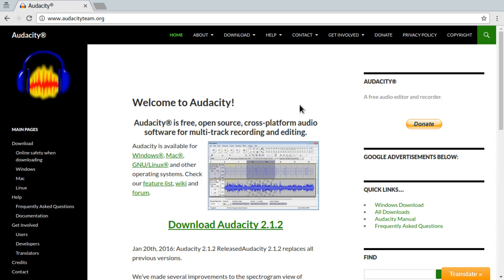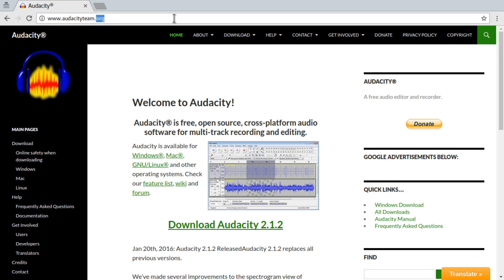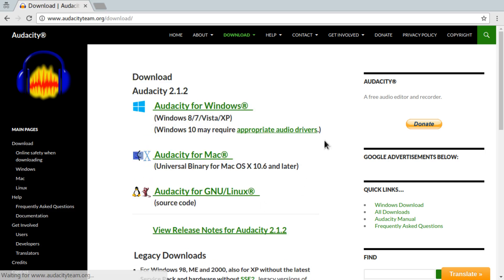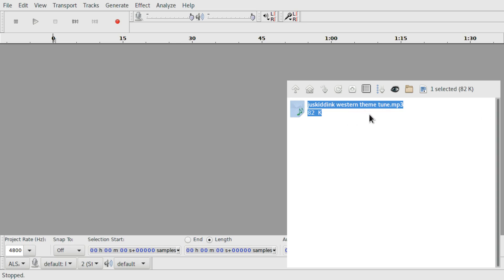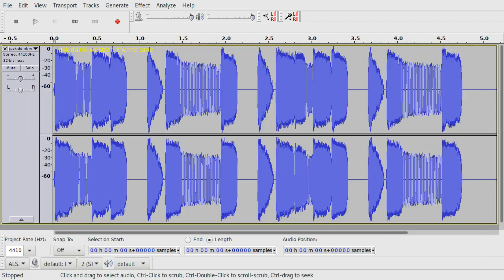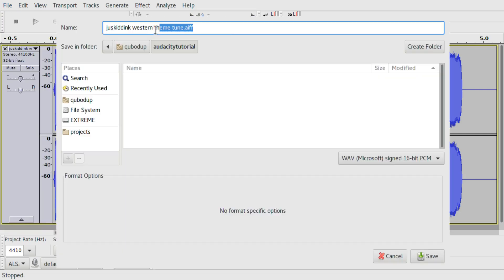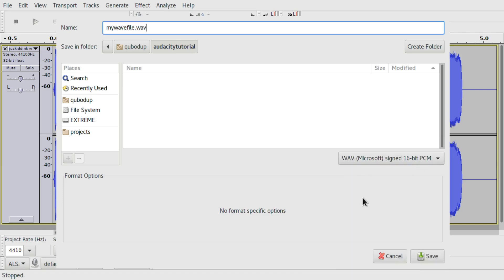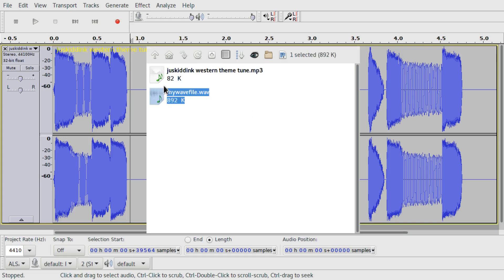Convert Sound/Music to WAV/WAVE - EASY QUICK TUTORIAL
Convert aiff, mp3, flac, ac3, m4a, ogg Vorbis and even video files to WAV!
To end up with a 16 bit Wave audio file, all you have to do is to download the free and open source tool Audacity and import your music or video. Then use the file menu to extract it to another format.

If your result doesn't get recognized in whatever application you are using, you might want to change the sample rate to 44100 or 48000 in the drop down menu somewhere in the UI.